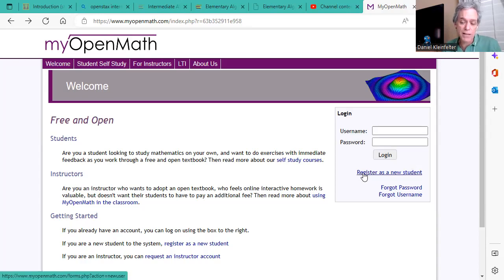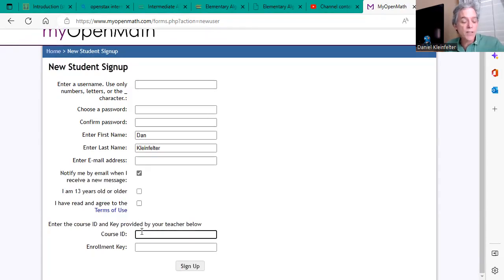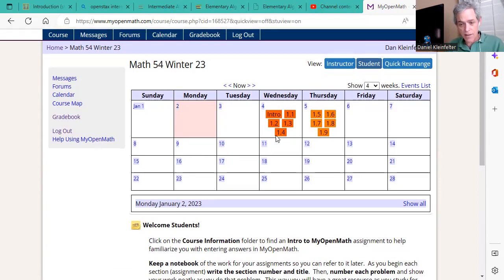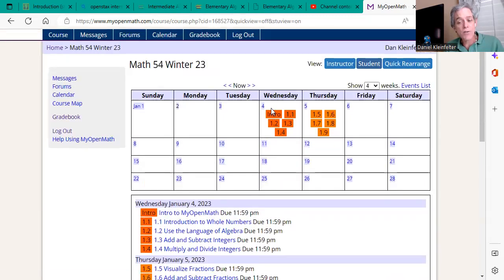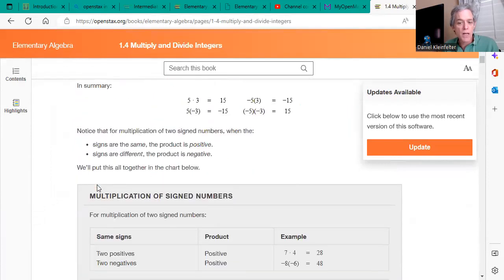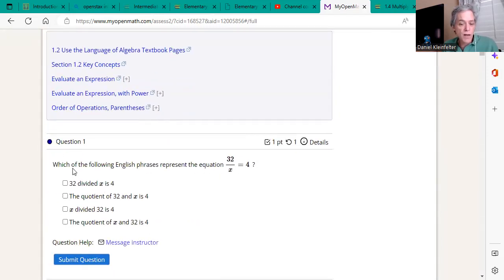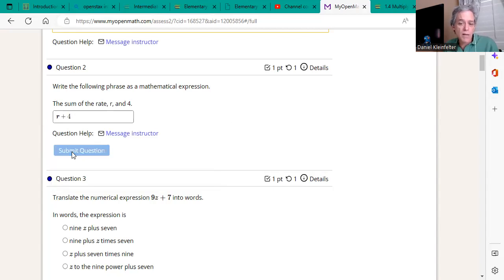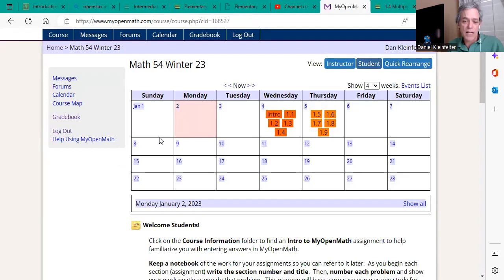Introduction to MyOpenMath - Winter 2023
Describes how to create your MyOpenMath account as well as how to use some of the features of MyOpenMath.